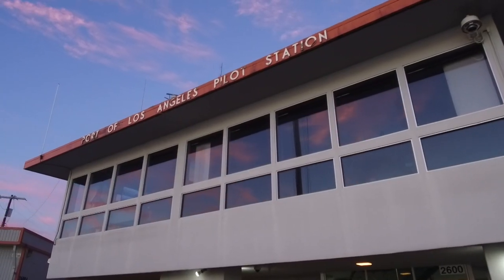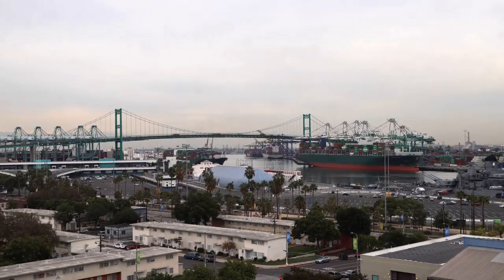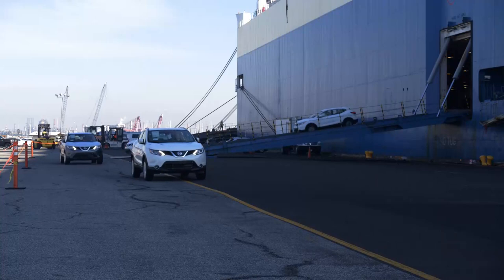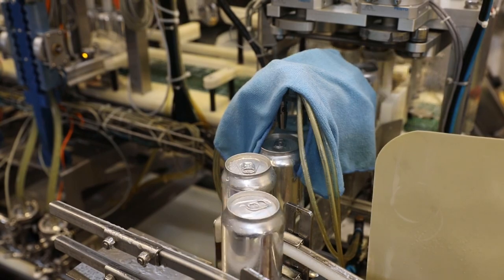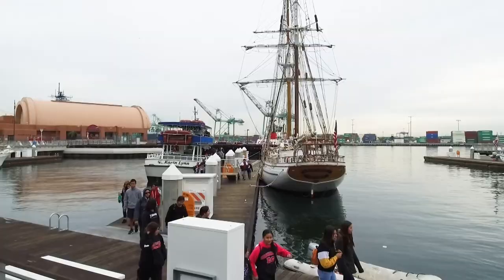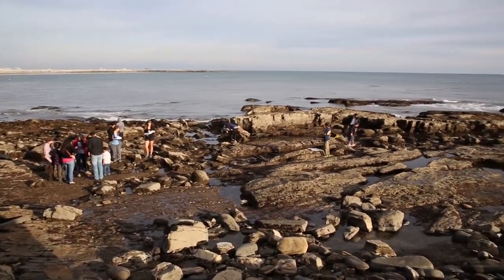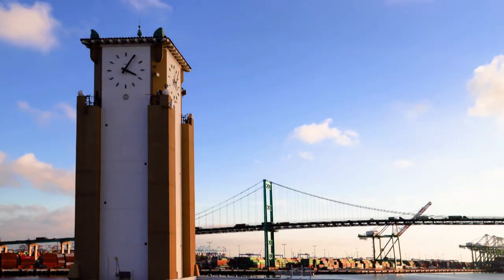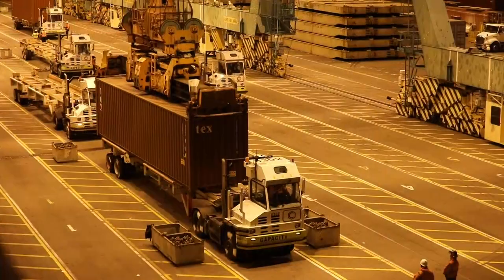Port of Los Angeles: A Non-Stop Operation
Contributing to 1 in 9 jobs in the Southern California region, the Port of Los Angeles is an ecosystem of non-stop maritime, trade and tourism activity that connects a vast community of people who work here.  This video is a small sampling of the people, places and activities that fuel the success of America's Port® on a daily basis.